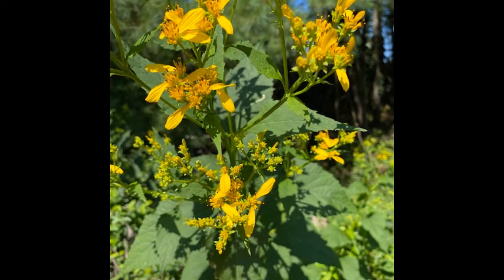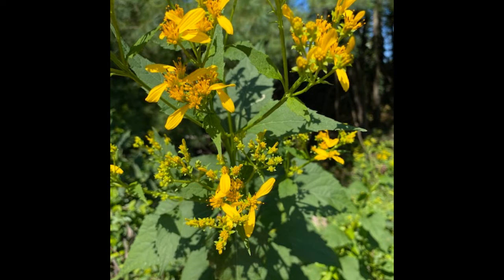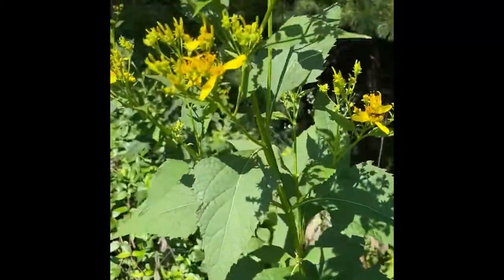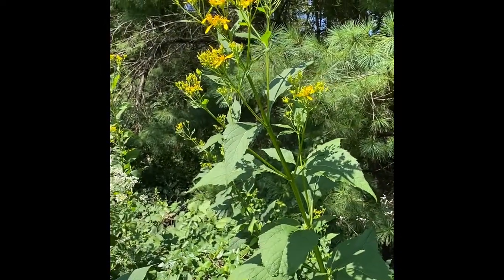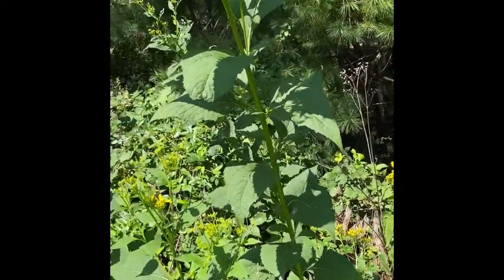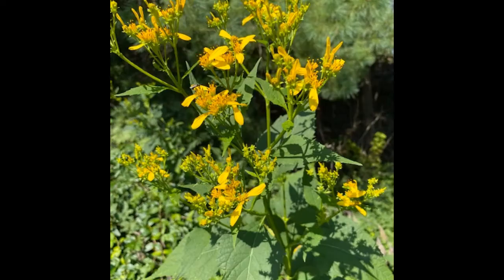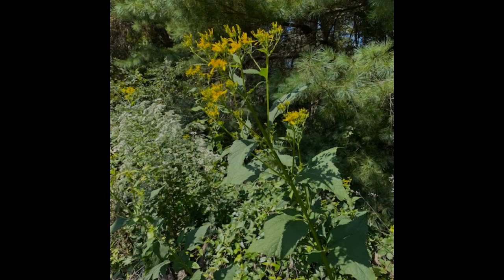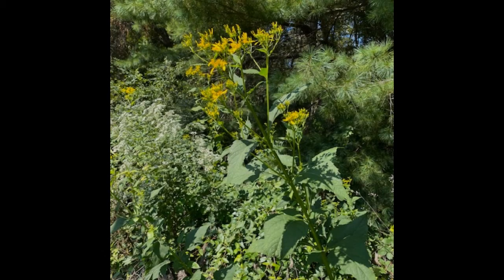Nature Moment | Yellow Crownbeard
Join Kimberly as she takes a look at this beautiful fall plant. Music